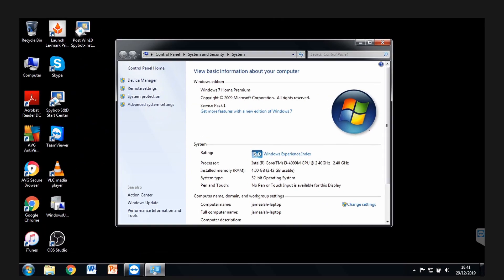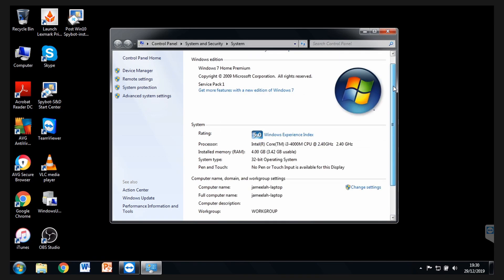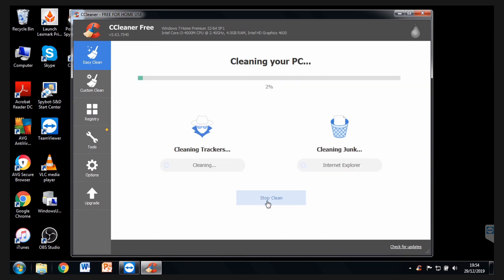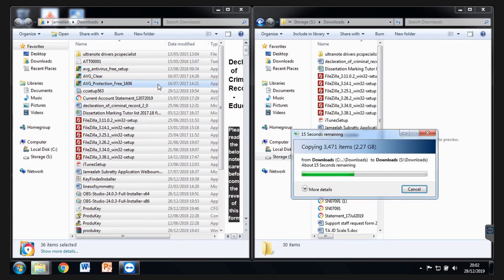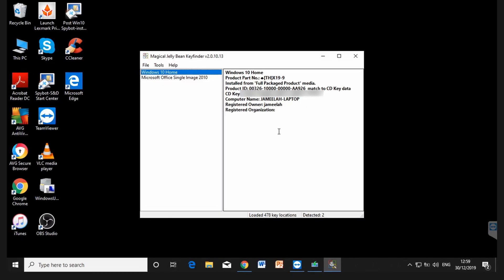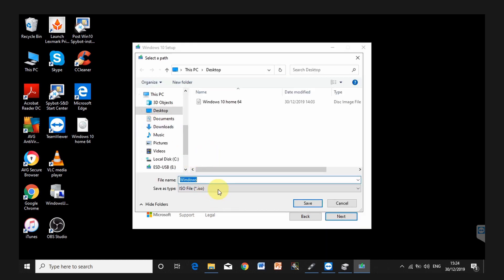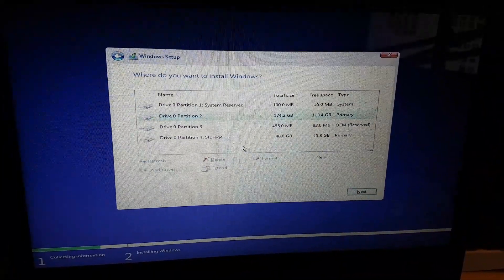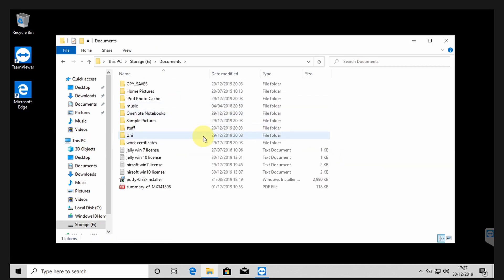Windows 7 32 Bit To Windows 10 64 Bit - 2020 Free Upgrade - No Data Loss (Shorter Video Reupload)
Windows 7 32 Bit To Windows 10 64 Bit as a 2020 Free upgrade is still possible without data loss at time of writing.  If you have a genuine Windows 7/8/8.1 license, it can be done as shown in this tutorial, but there are many precautionary steps to take as you should not blindly trust Windows built-in direct upgrade pathway.

This is the 50% shorter version of how to upgrade Windows 7 32 bit to Windows 10 64 bit 2020 as a free upgrade video.  If you are not very tech savvy and you find this video overwhelming, click the link above and in the description below to watch the full step by step longer version of 27 minutes with all the explanation you need, you are welcome!

Longer Version:
00:21 Windows 7 32 Bit To Windows 10 64 Bit - 2020 Free Upgrade - No Data Loss (Longer Video)

Crucial 1TB NVME SSD M.2

Sapphire Nitro+ RX 580 8GB DDR5

Patriot Memory (2x8GB) 16 GB DDR4 3200 MHz
US EOS 1300D UK